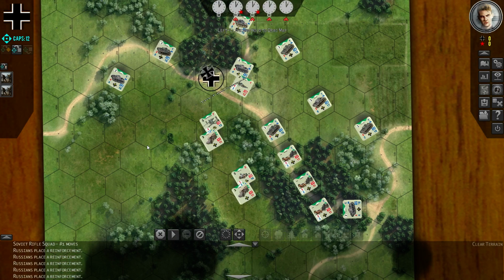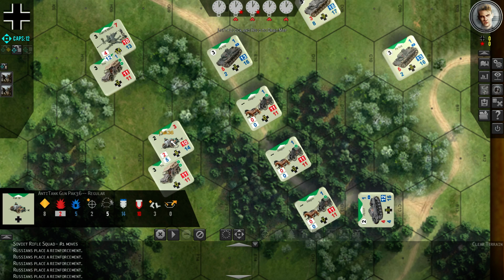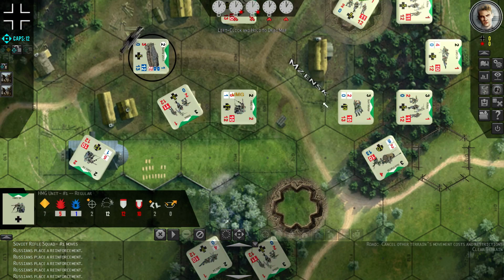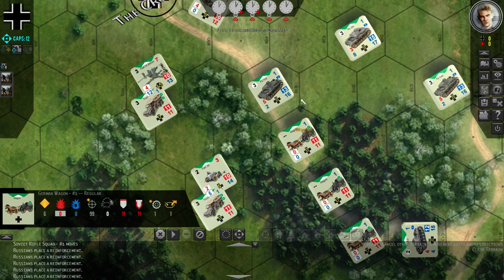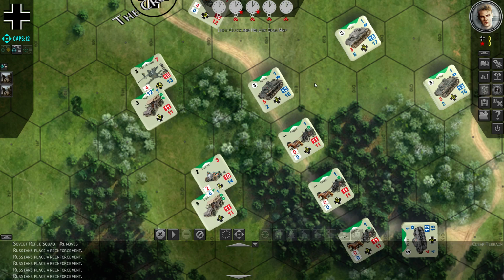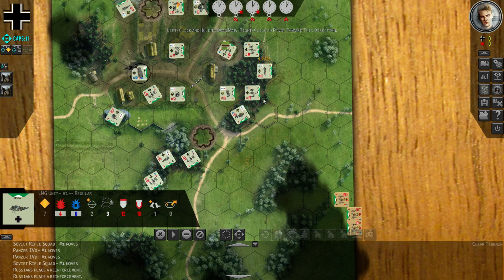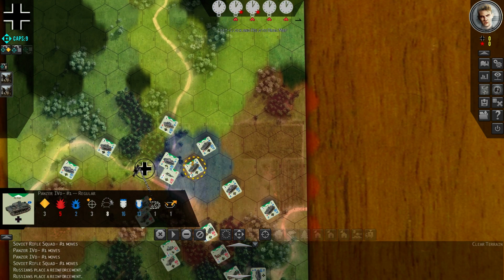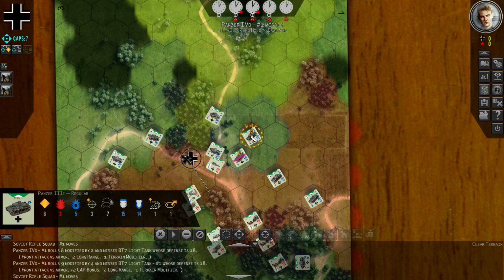Conflict of Heroes - Using APs and CAPs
A short tutorial on the usage of APs and CAPs to provide orders for your forces.